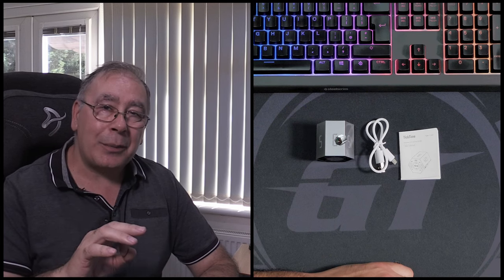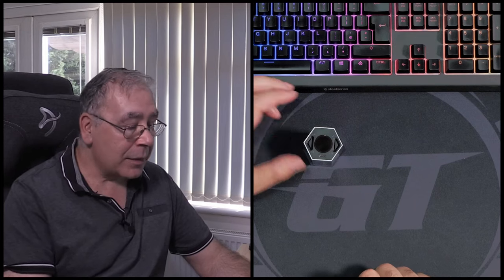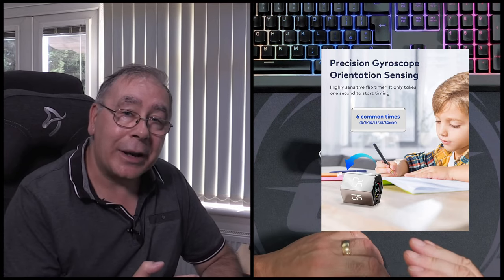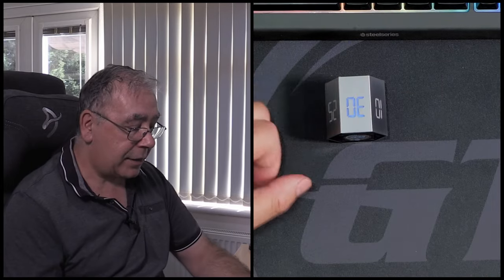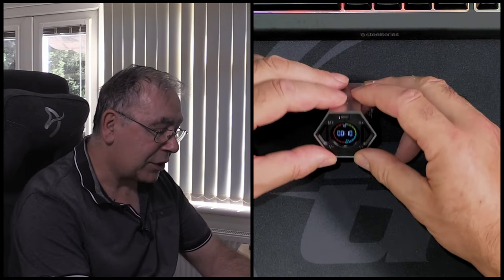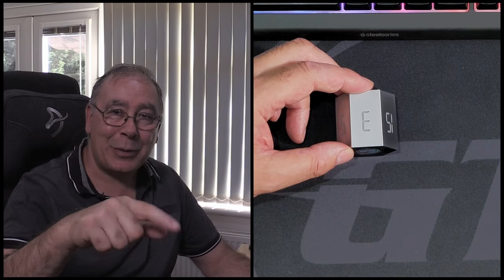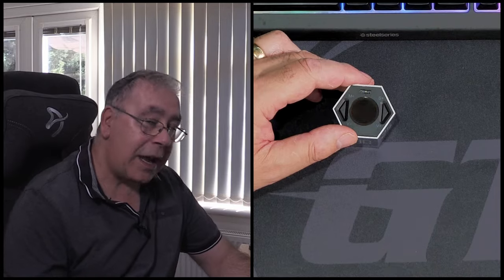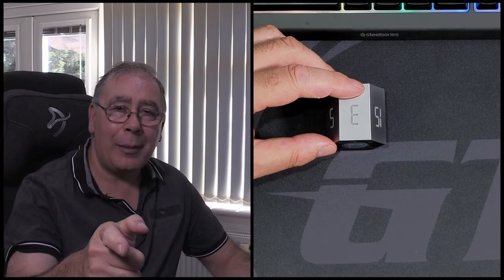Review TickTime ,Digital Desk Timer Countdown, smart timer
Links UK EFFHJWDD 5%OFF
TickTime
Ticktime Pomodoro Timer Cube, Rechargeable Digital Desk Timer for Productivity, Countdown & Count Up, Silent & Alarm, for ADHD, Study, Work - Gray